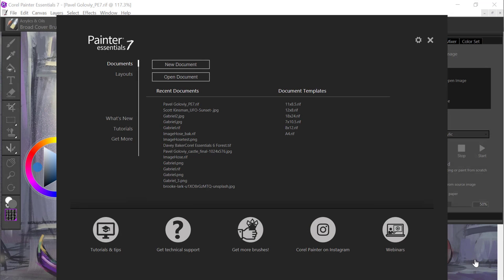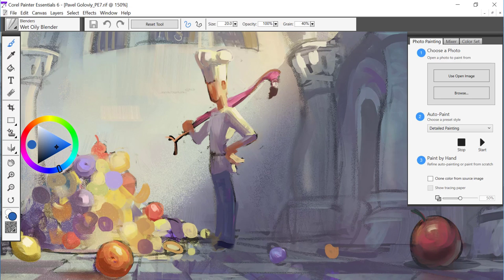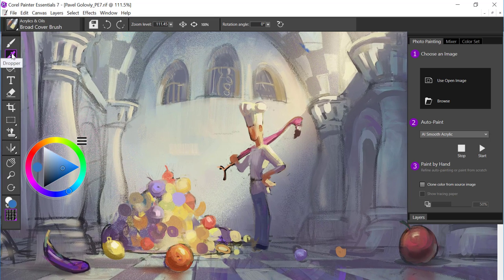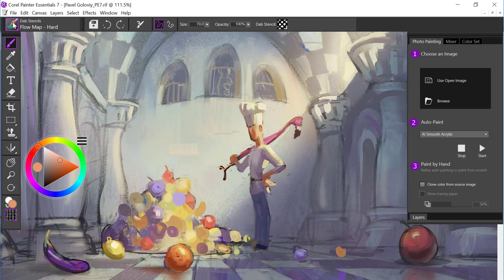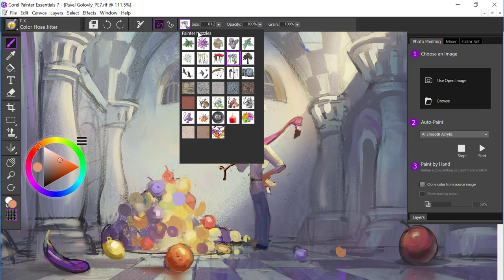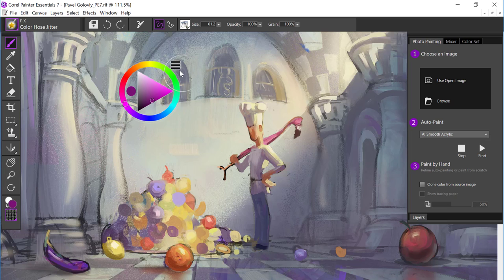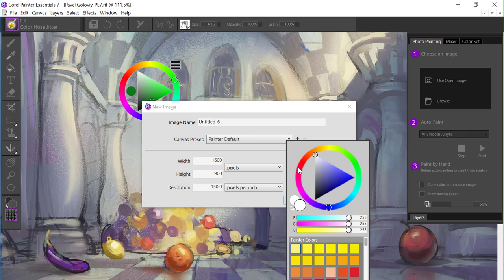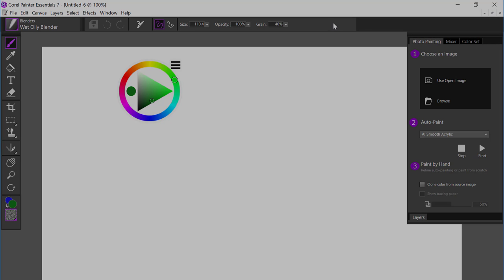A tour of the enhanced user interface in Painter Essentials 7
In this tutorial Tanya Lux takes you through the Painter Essentials UI highlighting what's new to version 7.

More Painter Essentials Tutorials -